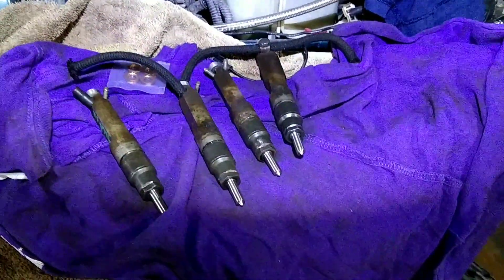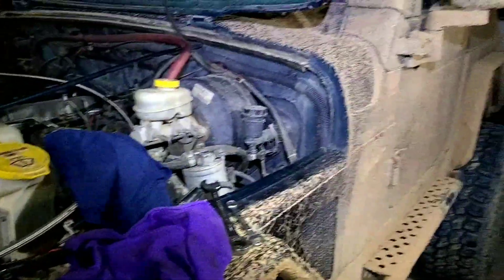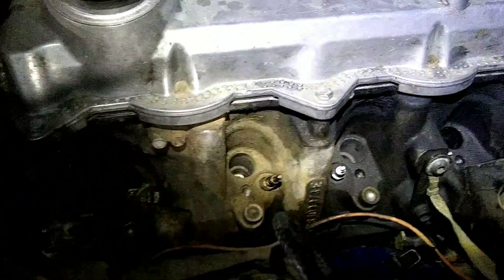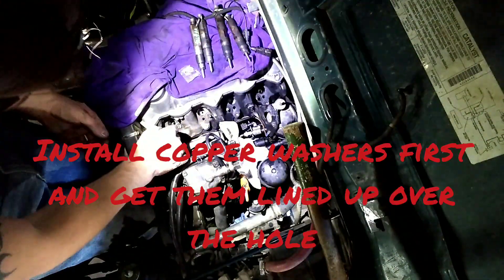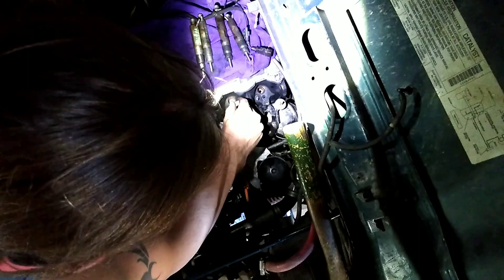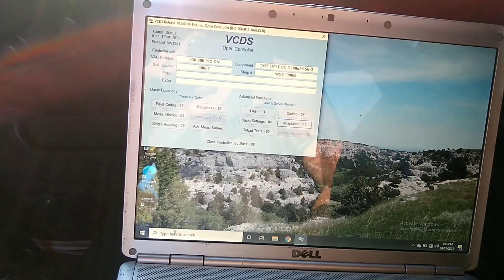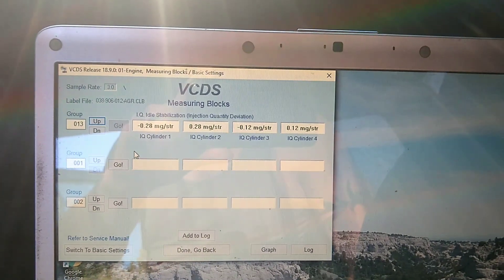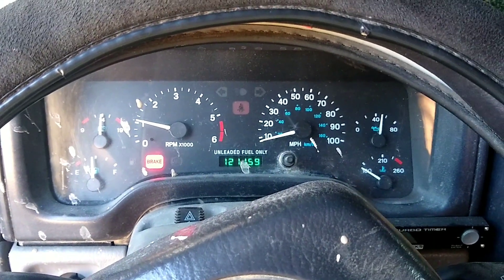Step by Step changing/upgrading ALH injectors, TDI TJ jeep stepping up to 200 HP!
A guide on swapping or changing ALH/AHU injectors